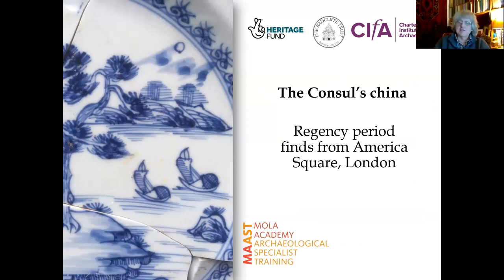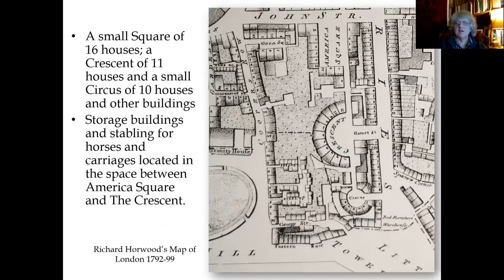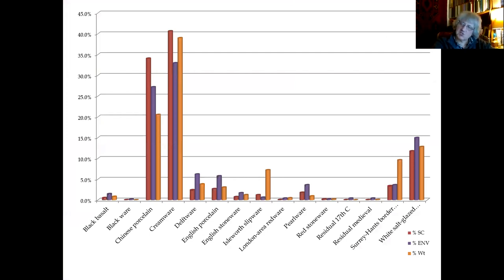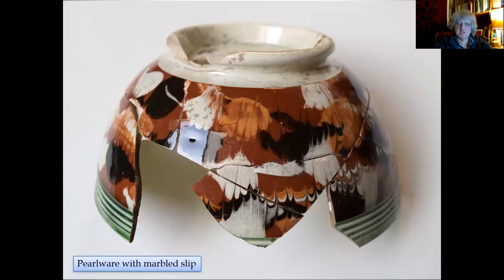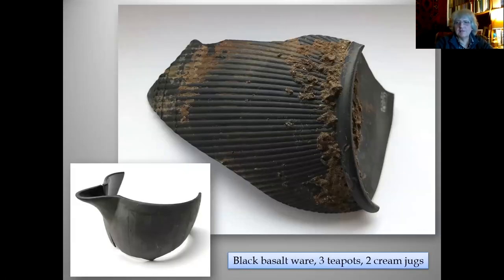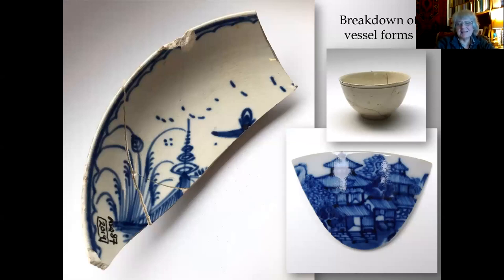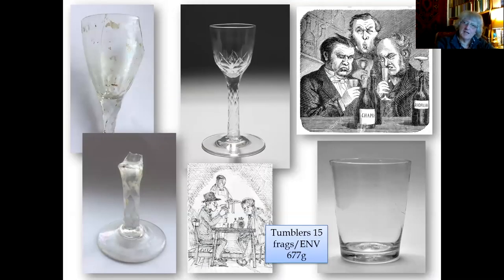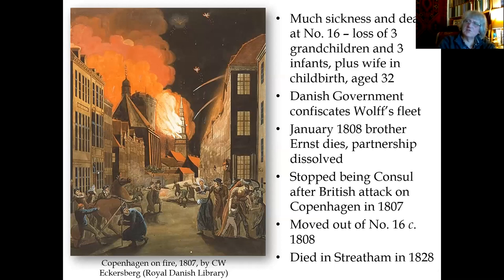Finds specialist Jacqui Pearce talks about Regency period finds on an excavation in London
Jacqui is an internationally renowned expert in medieval and later ceramics, glass and clay tobacco pipes. She talked to COLAS about the archaeological excavations in America Square, just north of the Tower of  London, in 1987.
These excavations uncovered a massive dump of discarded household goods. The lecture revealed the identity of the owner and details of his family's daily life through close examination of the ceramics and other evidence to give a vivid picture of London life at the time of the Prince Regent.